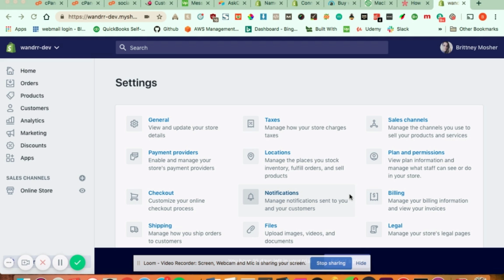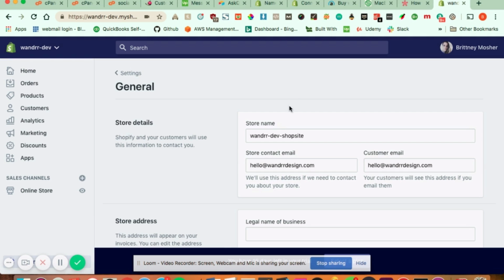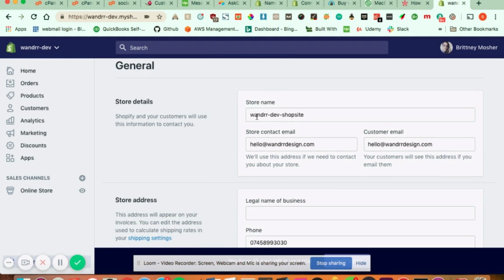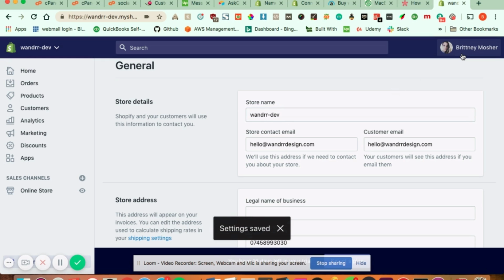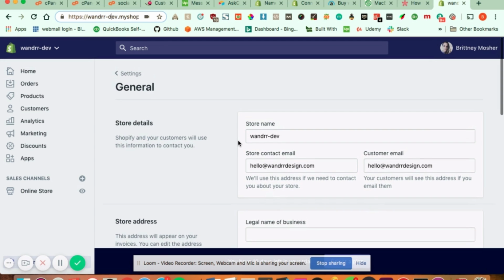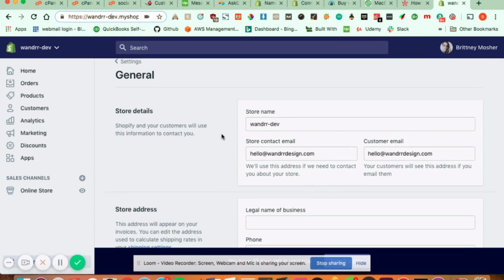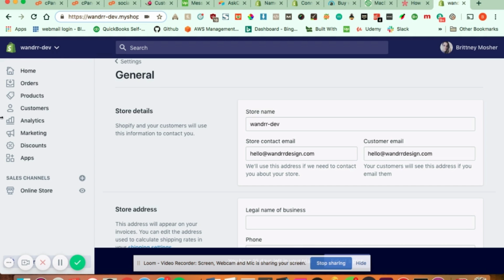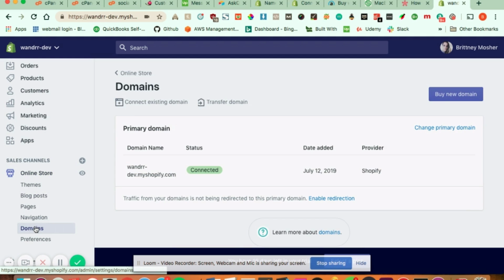Name Change | Shopify Tutorial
This is a Shopify tutorial on how to change the name of shopify store.

Our service is:

On-demand:
   Get help the same day
Affordable:
   Most answers cost only $5 - $25
Top quality: